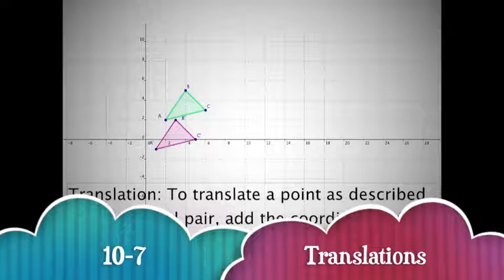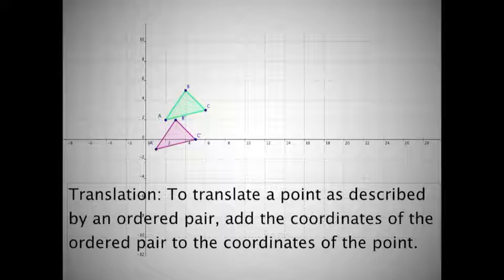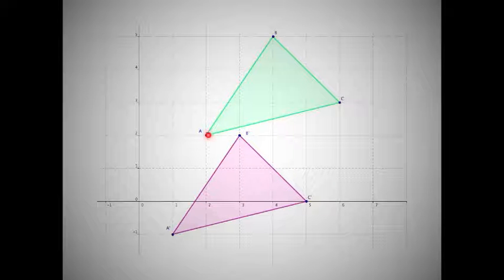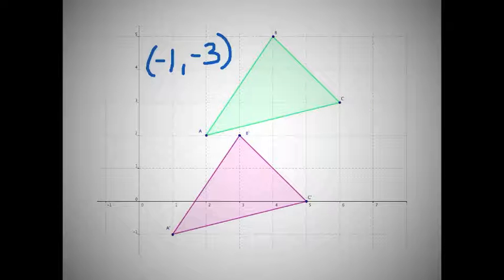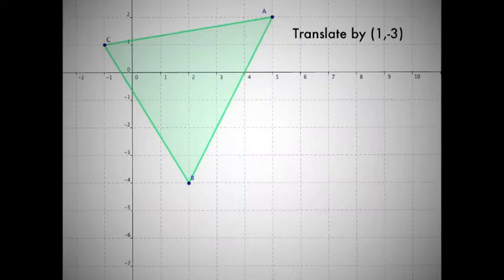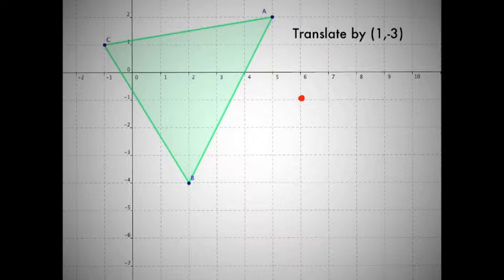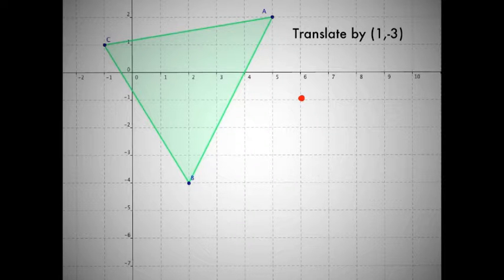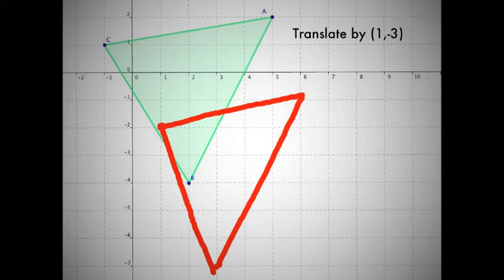10-7 Translations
Graphing a translation on a coordinate plane.